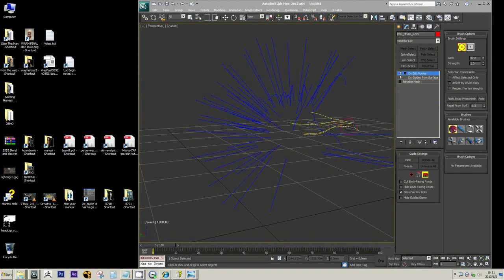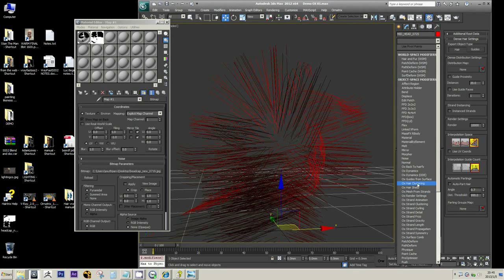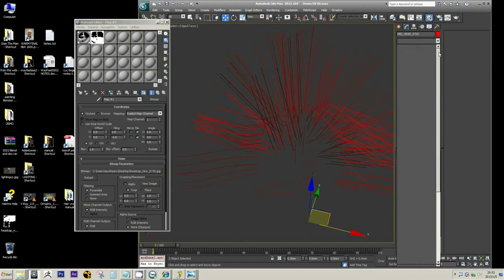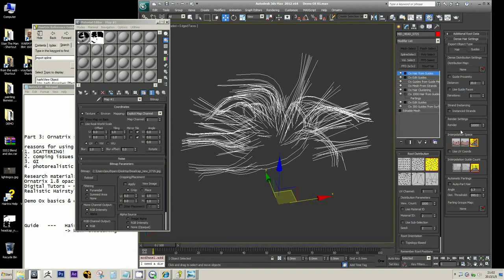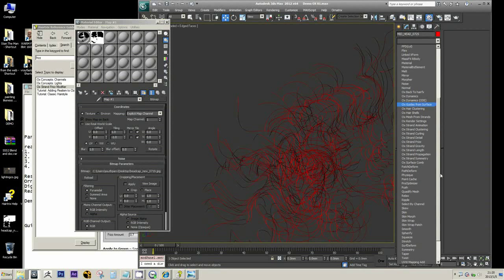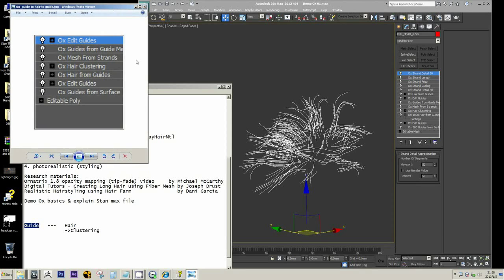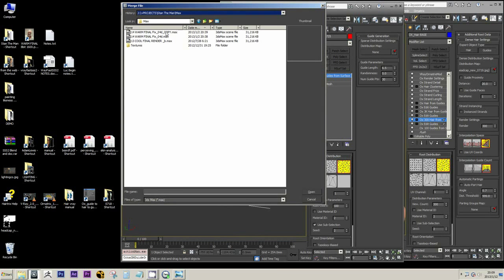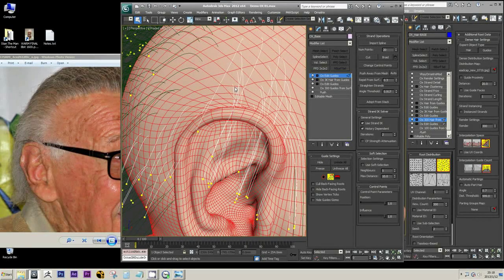Making of Stan 'The Man' - PART 3B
Correction: in the videos, I mentioned there are 3 parts but after editing my cuts I decided to break the videos into roughly 1 hour each, therefore we ended up with 7 videos total.

I recommend you guys watch the videos at 720p resolution so the UI texts are readable.

And if you have any questions, please post them on each of the corresponding videos' comment sections (so that others can also make notes).